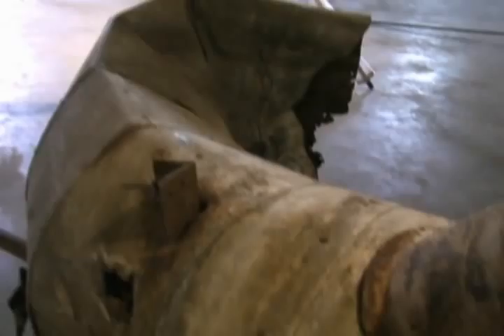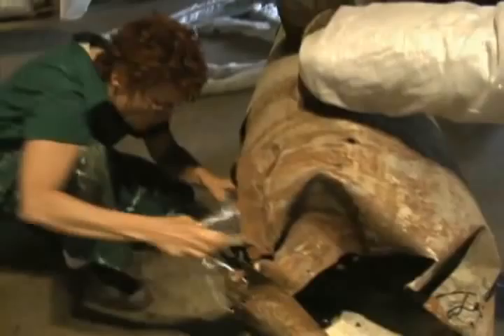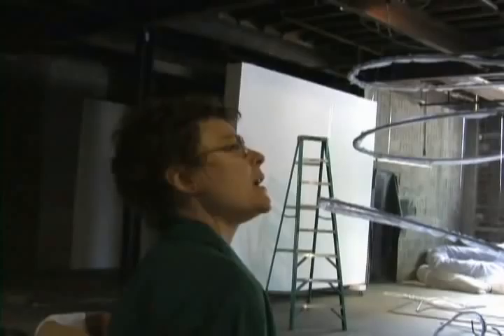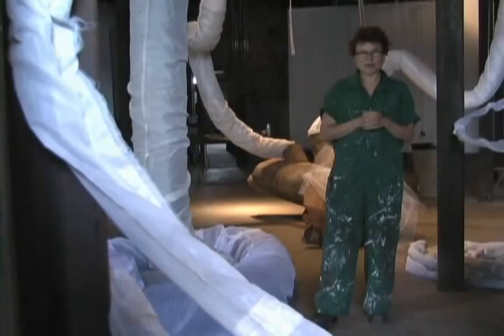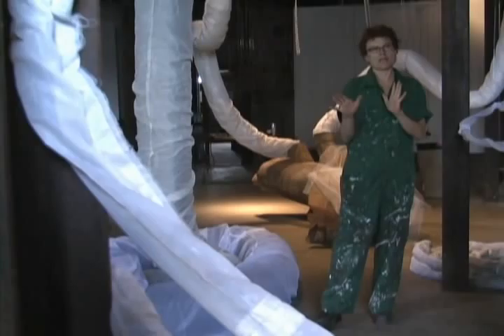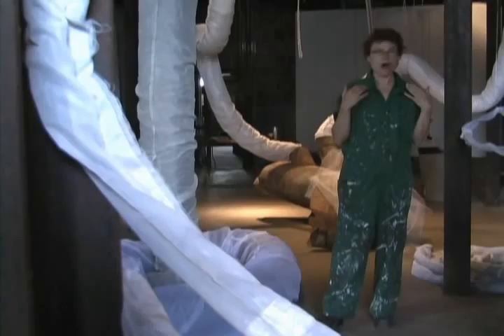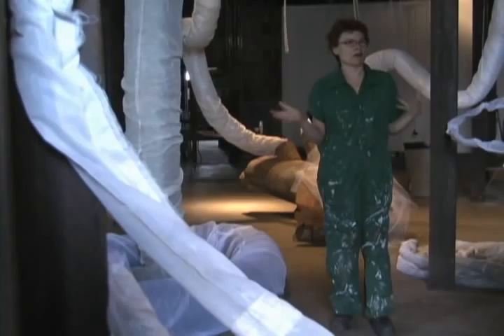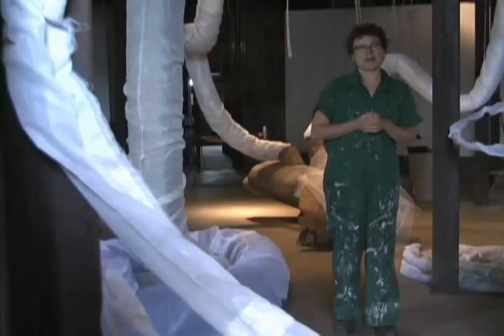Cynthia Scott @ The Soap Factory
An interview with Cynthia Scott in conjunction with the exhibition: Frontier Preachers, at the Soap Factory Art Gallery in Minneapolis Minnesota.  Video by Bob Fagerhaugh